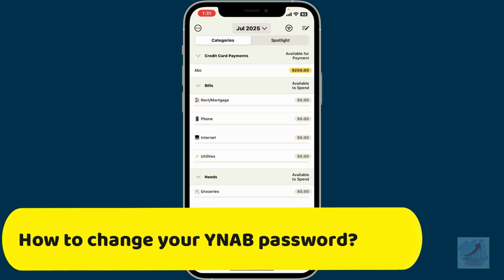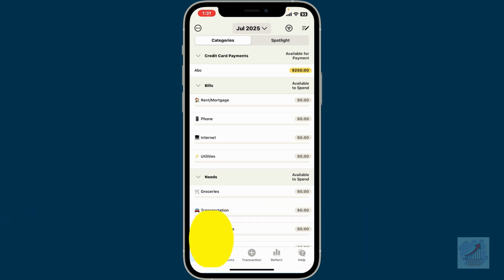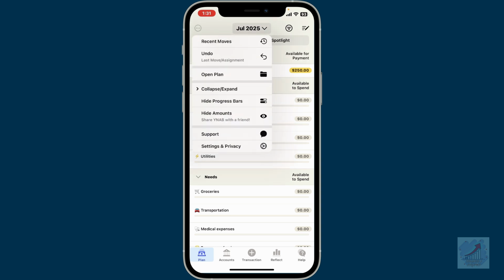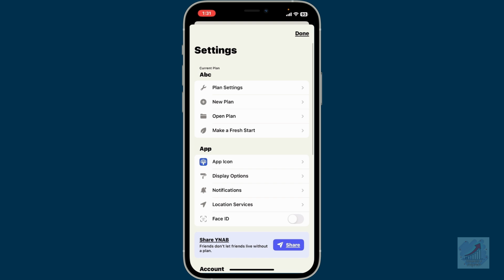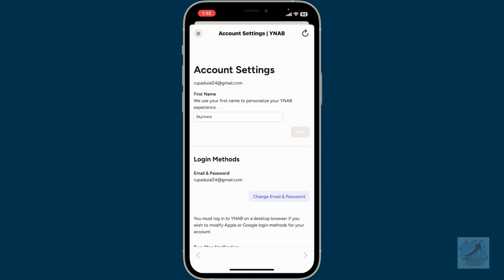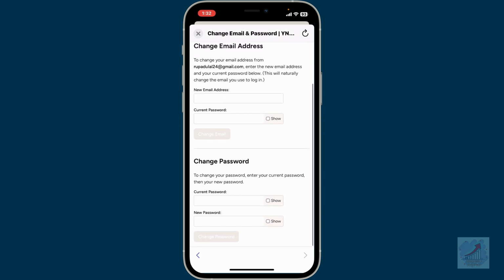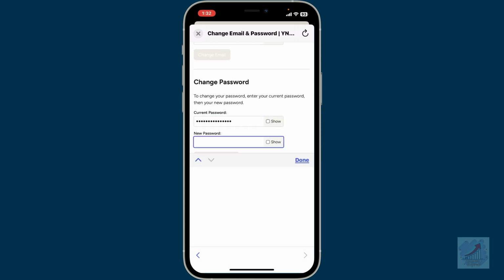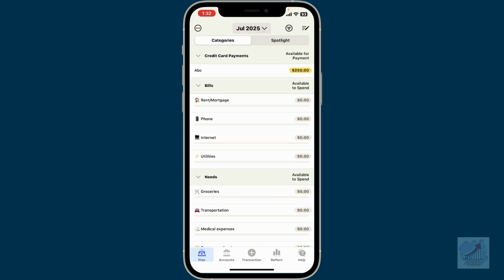How to Change Your YNAB Password on Mobile — Step-by-Step Guide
Learn how to easily change your YNAB (You Need A Budget) password step-by-step in this simple and clear tutorial. Whether you want to update your password for security reasons or forgot it, this guide will help you stay safe and keep your budgeting account secure.